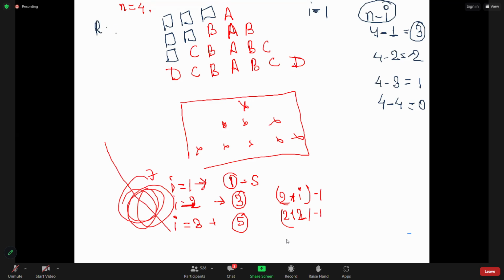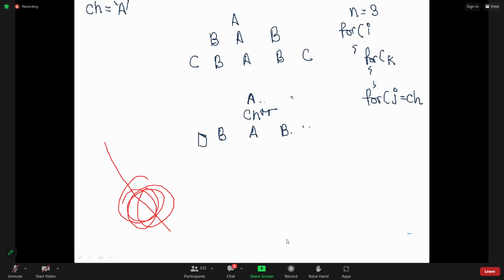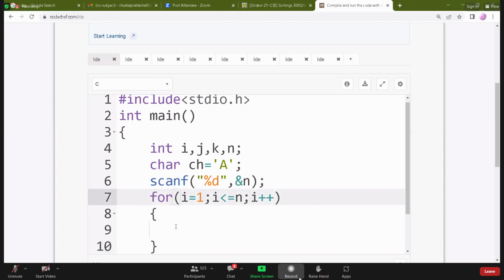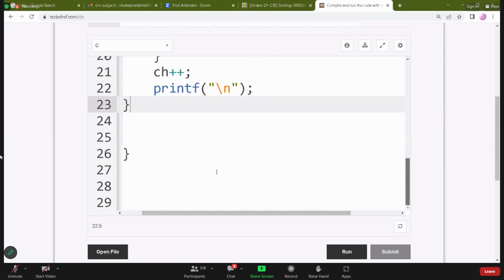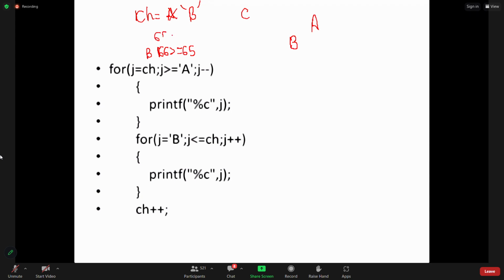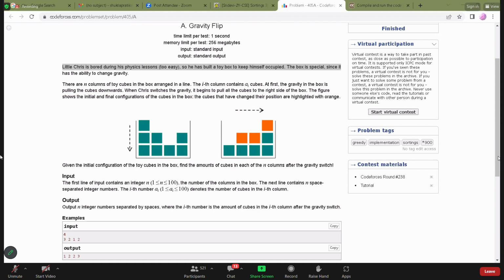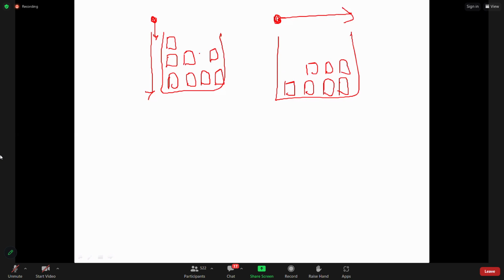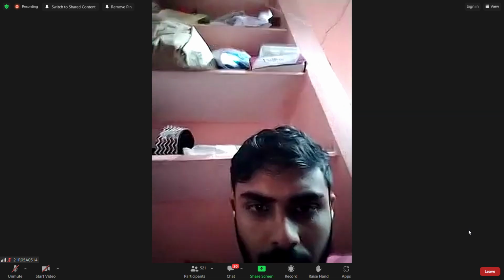Zoom Meeting 2023 07 26 10 39 13